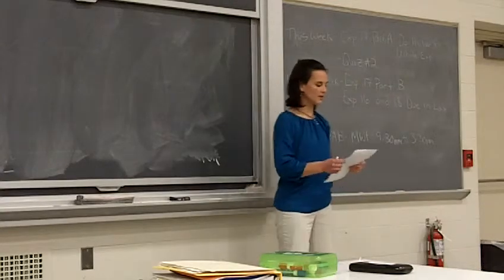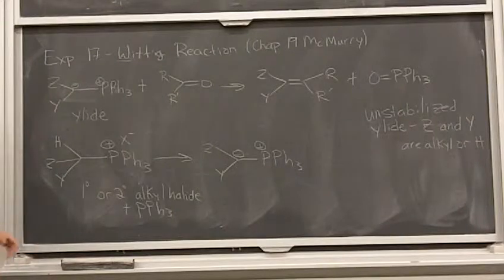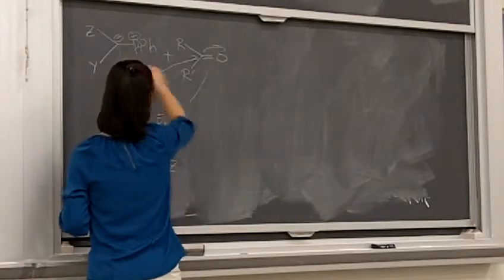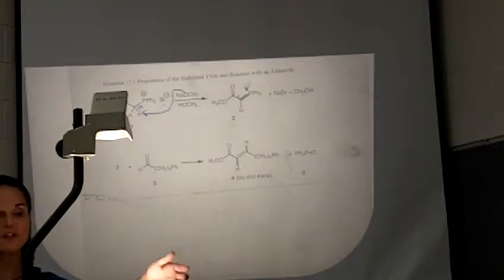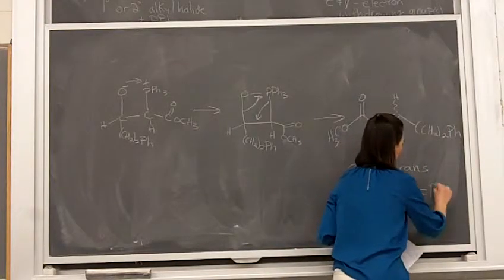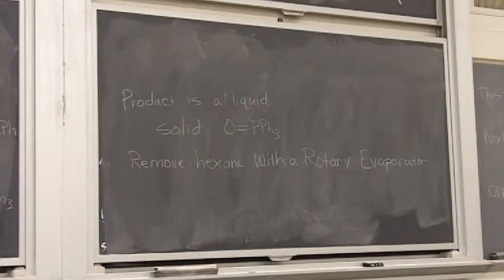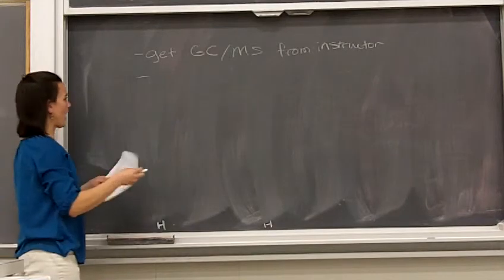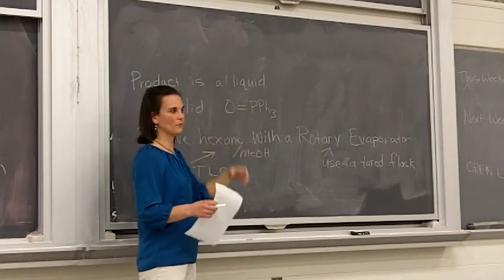Pre-Lab Lecture 1/20/14